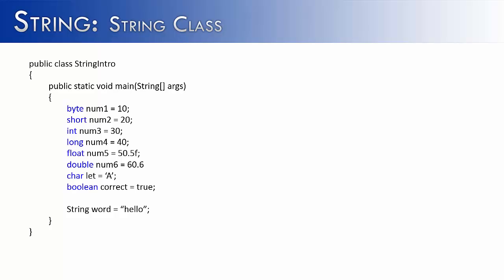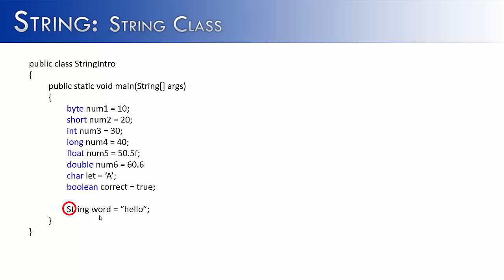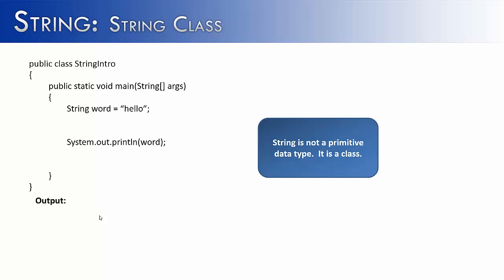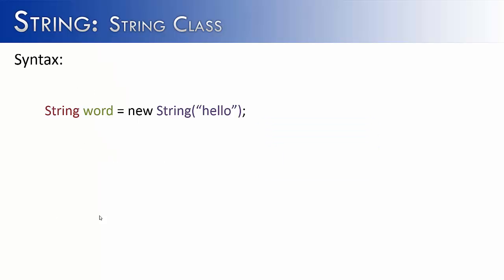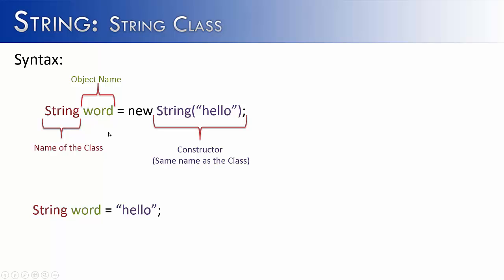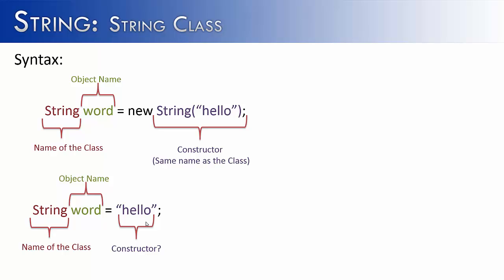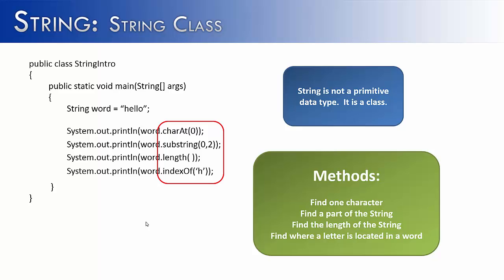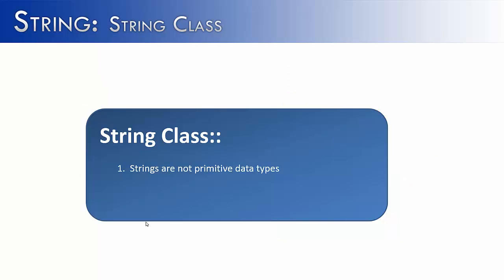String Part 1: Introduction to the String Class (Java)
The video contrasts the String class to primitive data types.  It introduces some of the functionality of the String class and its importance to programming.